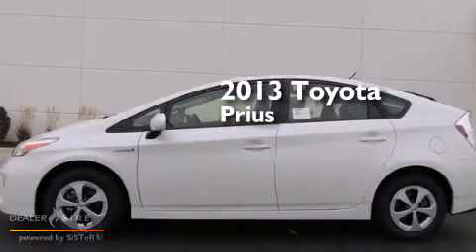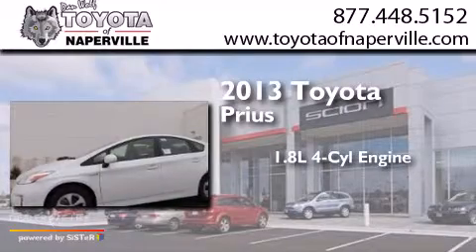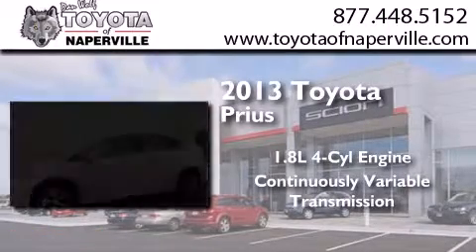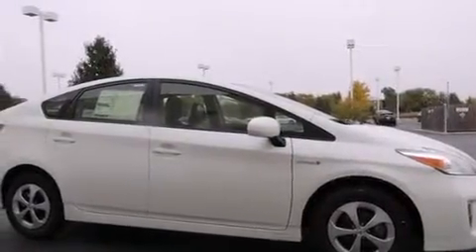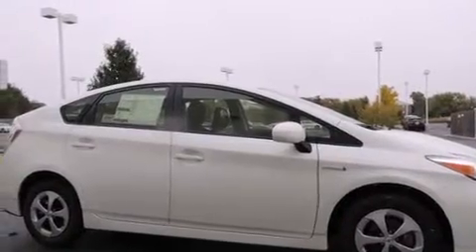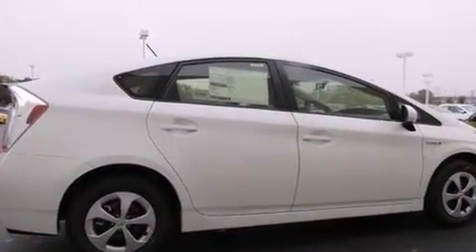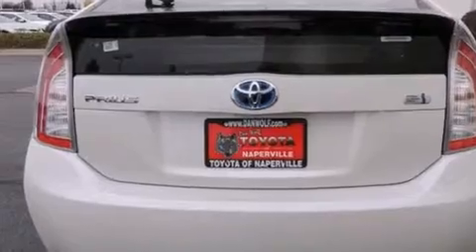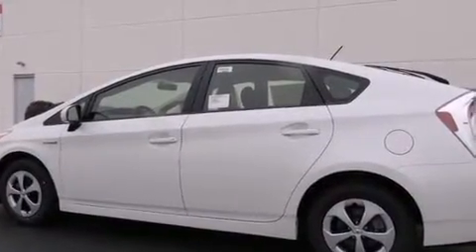2013 Toyota Prius Napervillle IL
We have been honored to serve the Napervillle IL area , we promise that your experience at our dealership will exceed your expectations ! Year : 2013 Make : Toyota Model : Prius Engine : 1.8l 4-cylinder dohc 16v vvt-i Trans . Napervillle , IL 60540